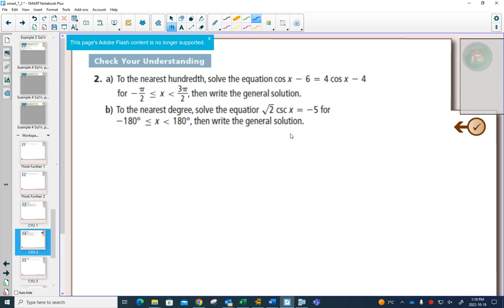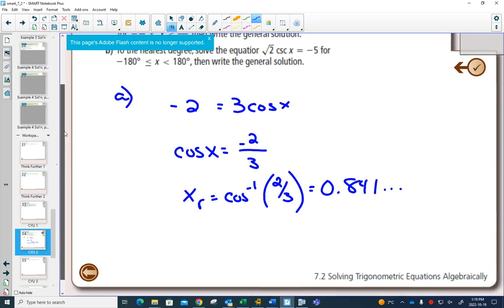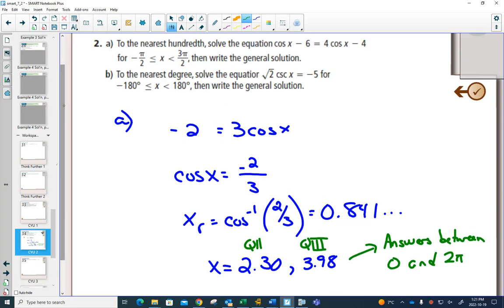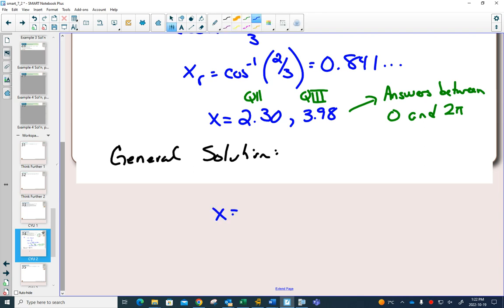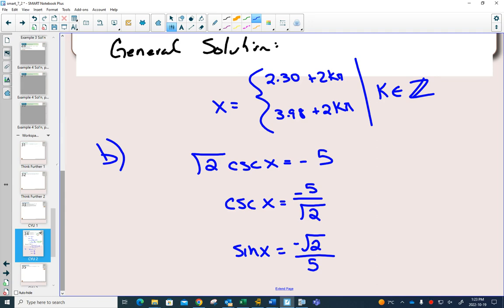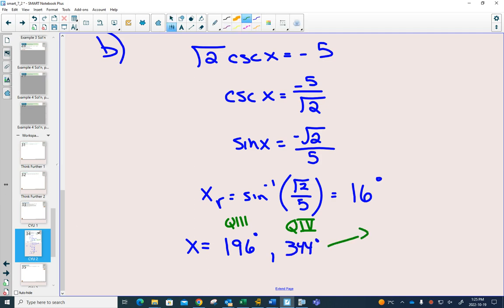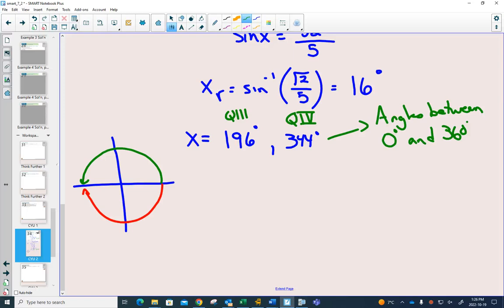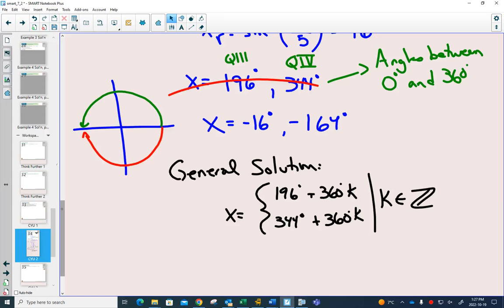40SP 7 2 Example 2